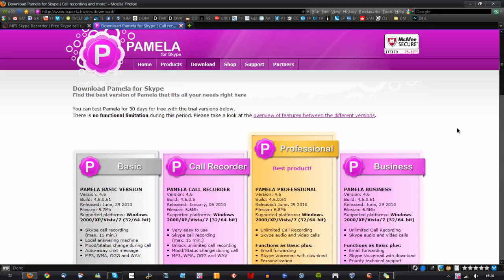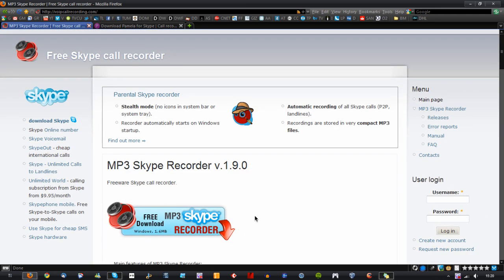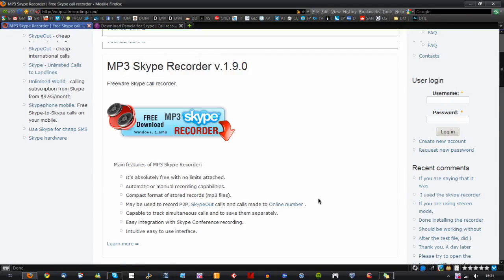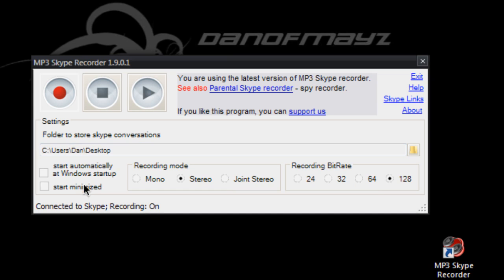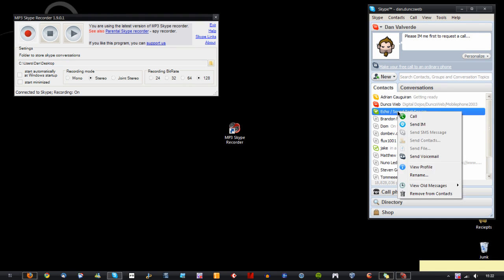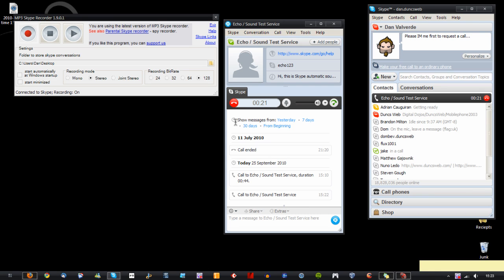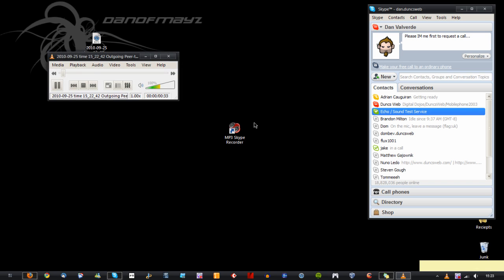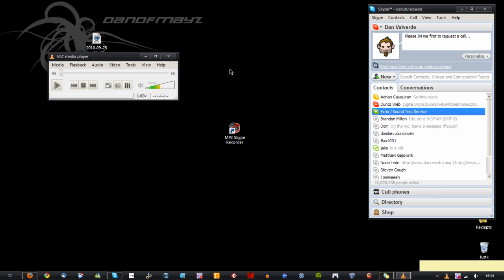Record Your Skype Calls For Free.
In this video I will demonstrate how to record your Skype calls for free with MP3 Skype Recorder.